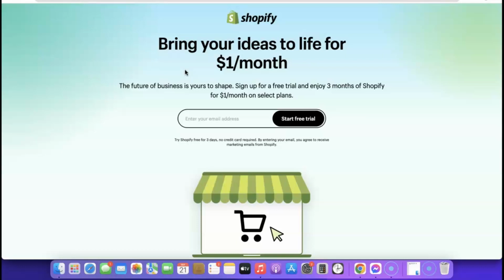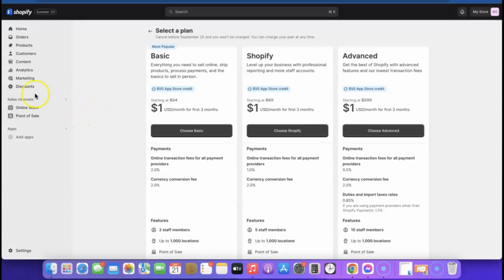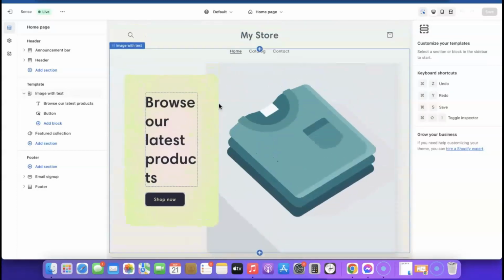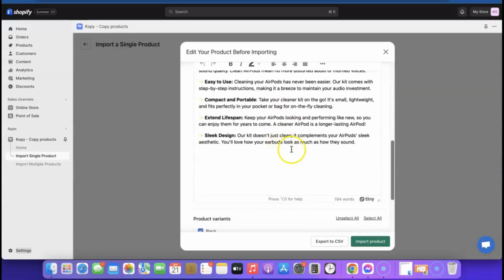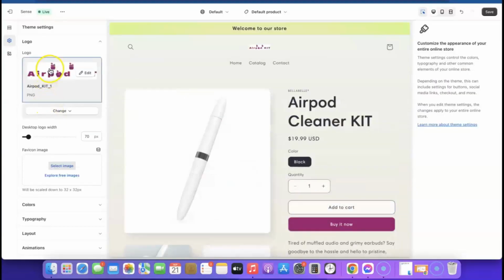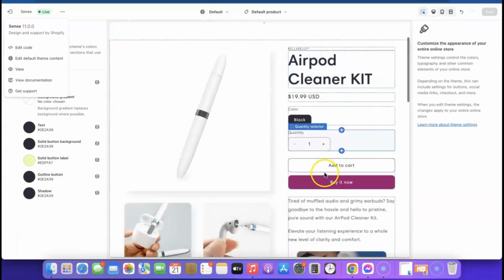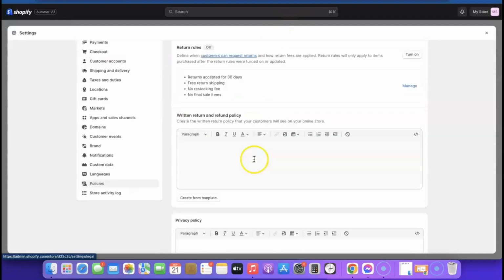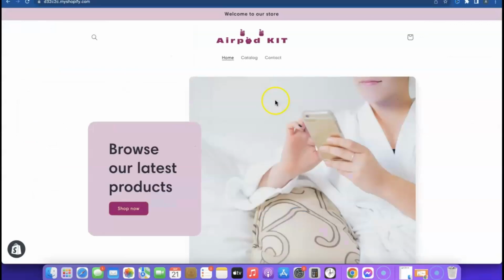How to Create a Shopify Store in Bolivia [Complete Guide]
🚀 Ready to take your business online? Join me in this exciting guide on creating a captivating Shopify store tailored for Bolivia.

From selecting the perfect theme to seamlessly setting up payments, we've covered everything. 🌐💻 Watch now and turn your business dreams into reality with your very own Shopify store amidst the vibrant culture of Bolivia! 🇧🇴💼